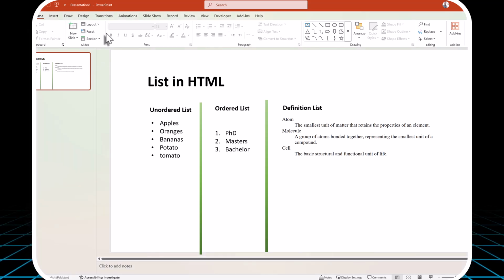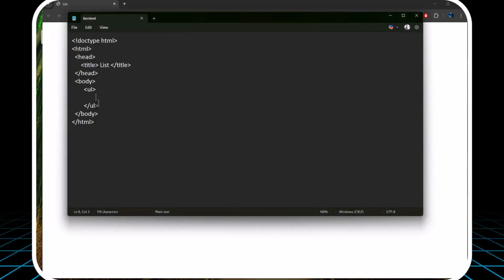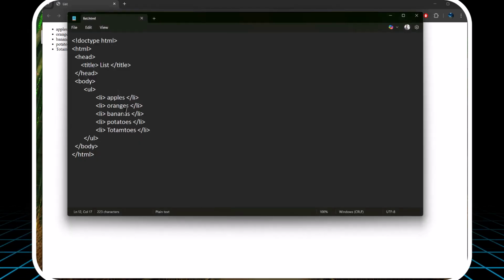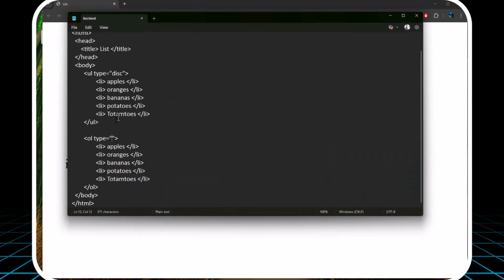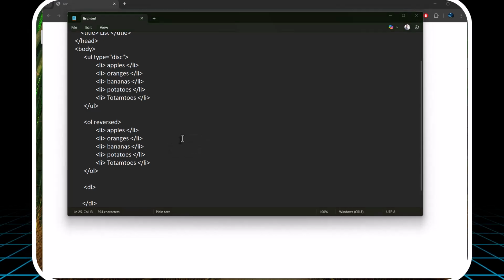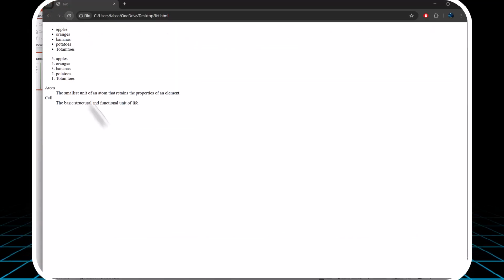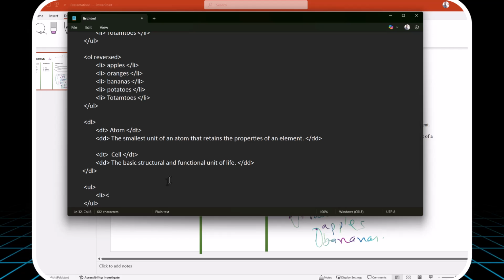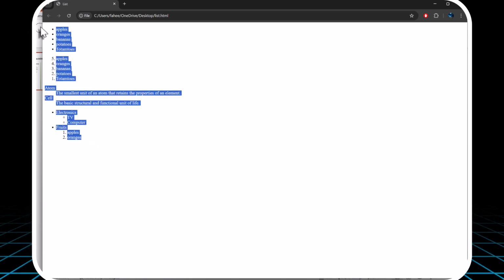Master HTML Lists in Minutes | Ordered, Unordered & Definition Lists Explained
Welcome to Logic Studio 🎓
In this video, you’ll learn everything about lists in HTML with clear examples:

✅ Ordered Lists – using type, start, and reversed attributes
✅ Unordered Lists – customizing with disc, circle, and square styles
✅ Definition Lists – presenting terms and definitions the right way

Whether you’re a beginner or revising HTML basics, this tutorial will help you understand and practice HTML lists confidently.

💡 Perfect for students, beginners, and anyone starting their web development journey!

📌 Topics Covered:

Ordered List (ol) attributes

Unordered List (ul) styles

Definition List (dl, dt, dd) usage